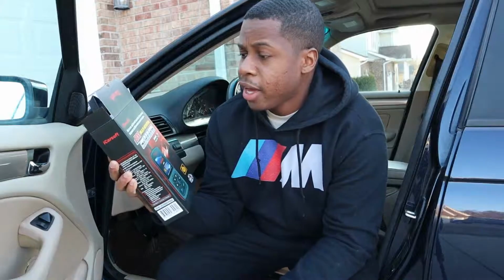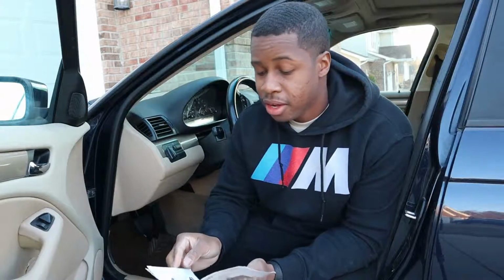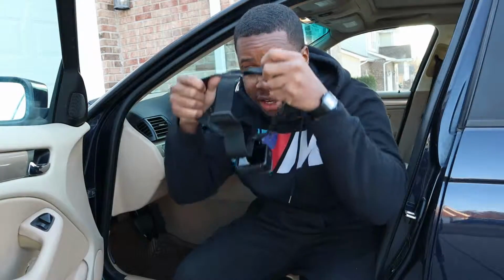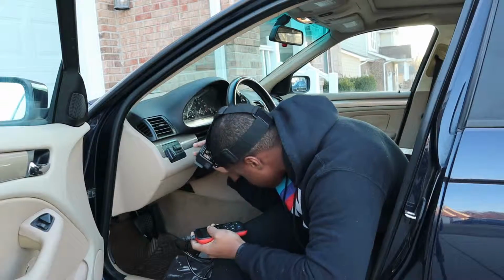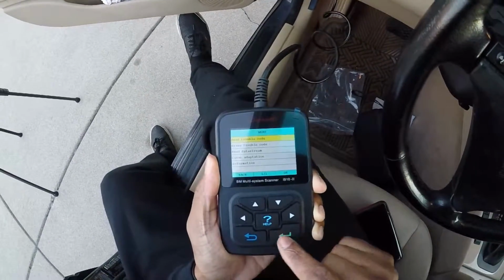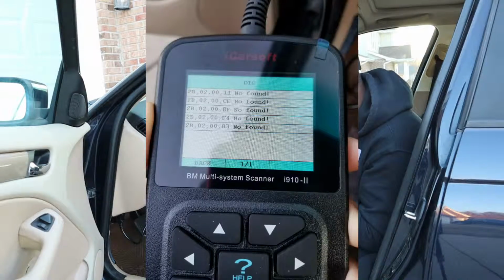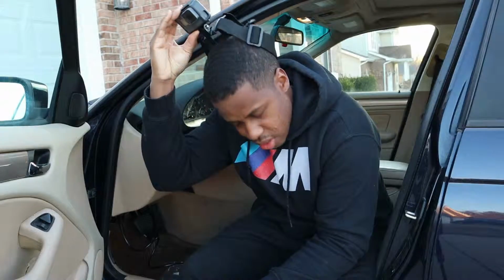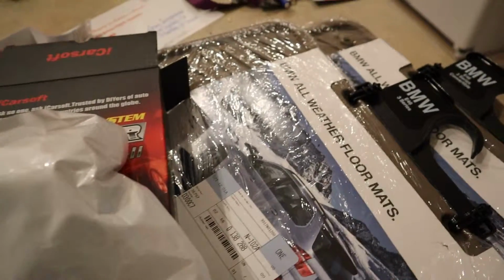OBD Scanner! How to use & Must Buy for E46 325I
Quick update on the E46 325I. Plugged in an OBD scanner and checked the faults. I will make a follow up with all the fixes listed and slowly get this car cleared.